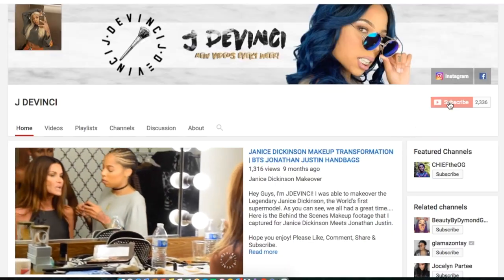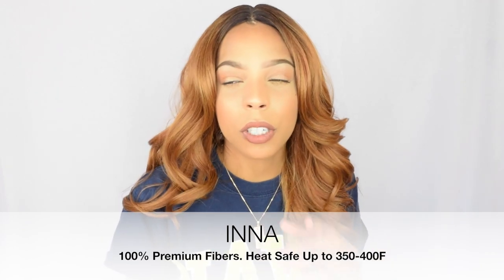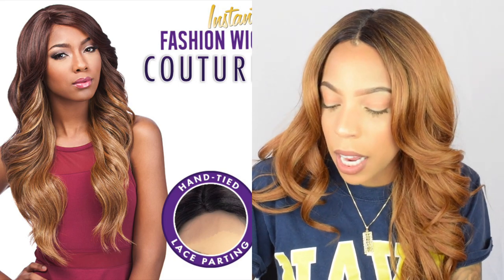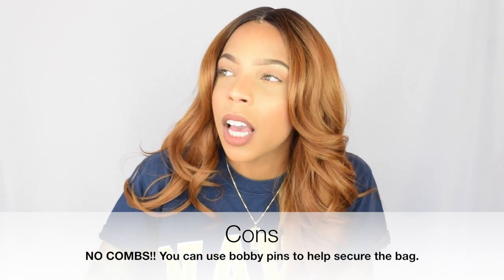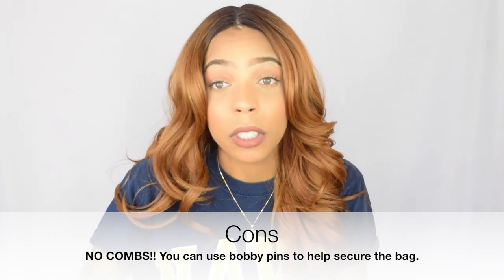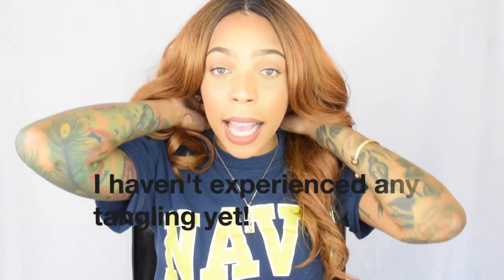Copper/ Ginger/ Orange Wig For $20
Sooo this wig is the bomb!! Today I will be reviewing
Sensationnel Synthetic Wig Instant Fashion Wig - Inna
If you don't want to commit to permanent hair color, try a wig! Wigs are so much fun, they are versatile and easy to work with.

Wig currently on sale for 20 DOLLARS!!!

Intro: Drake gyalchester